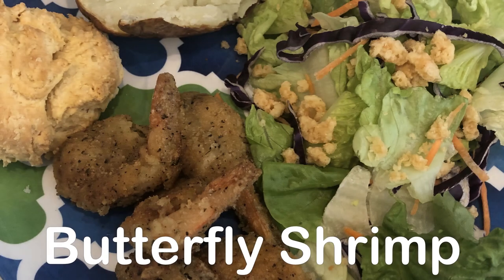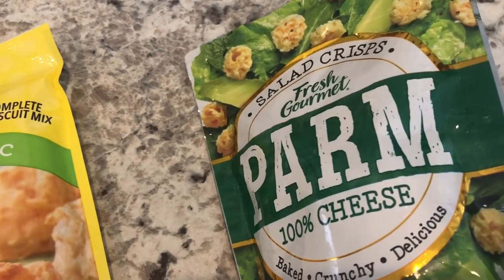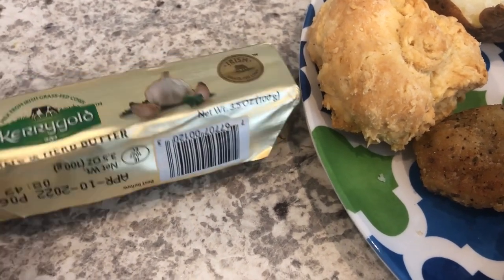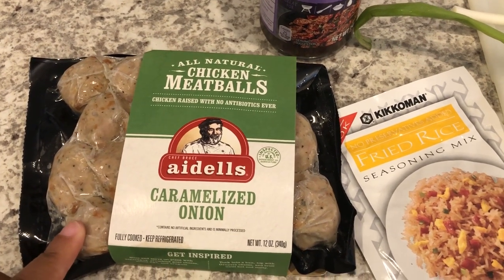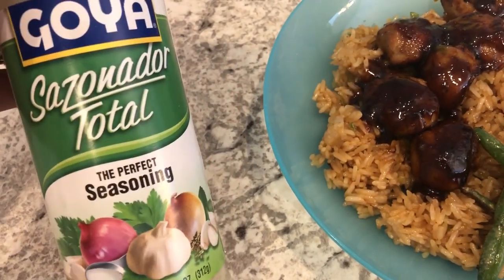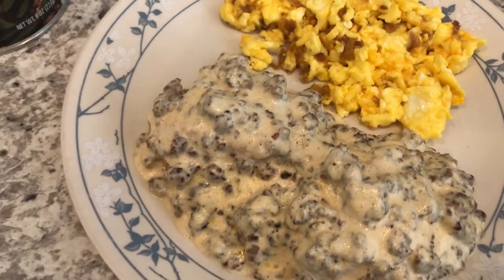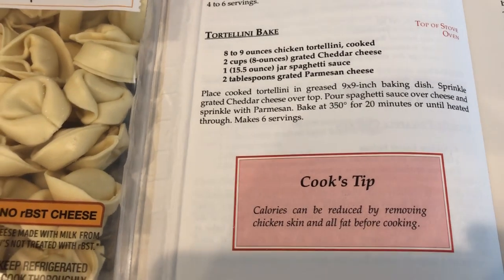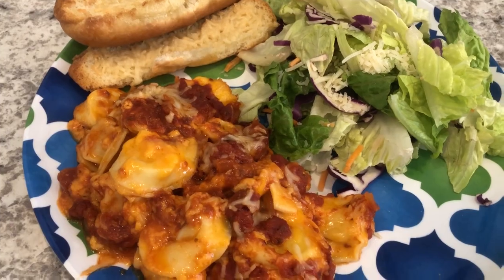What's For Dinner? (#166) | Pantry Challenge Meals | Tortellini Bake, Asian Meatballs & More!